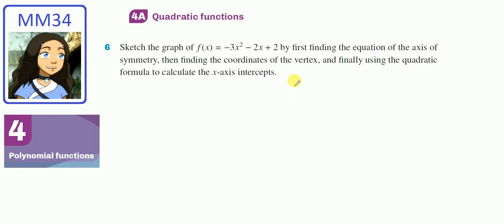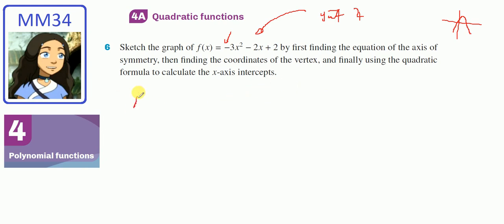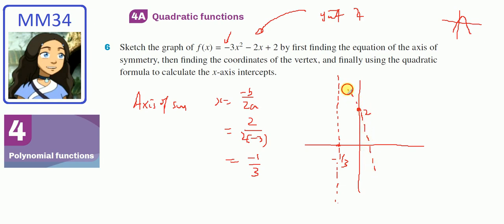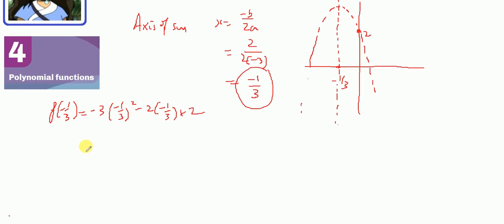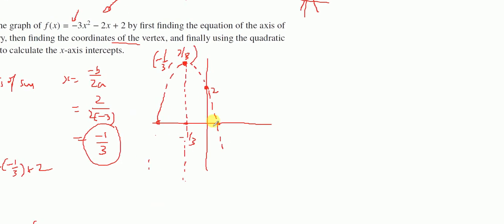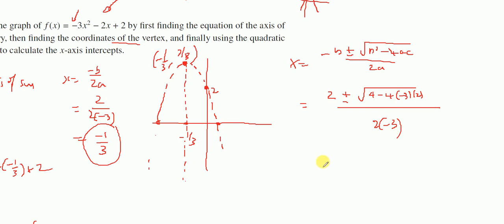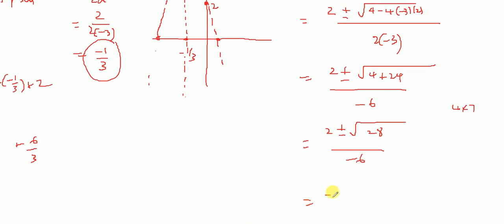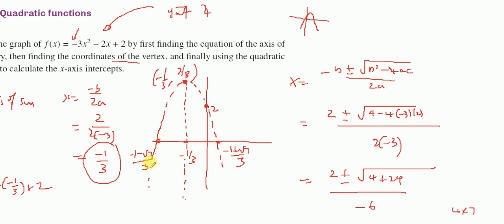mm34 4A 6